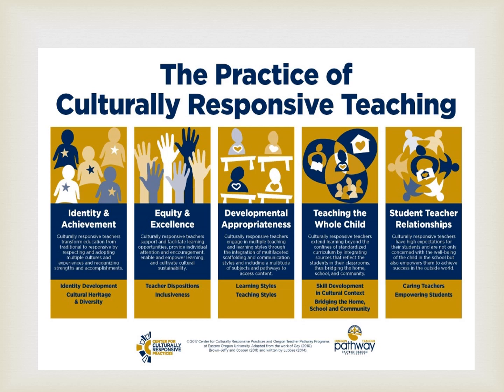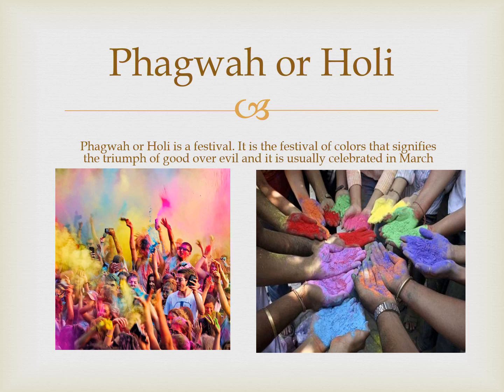June 22, 2023